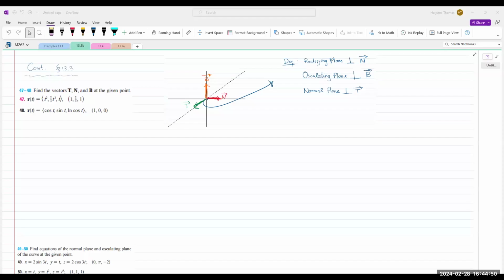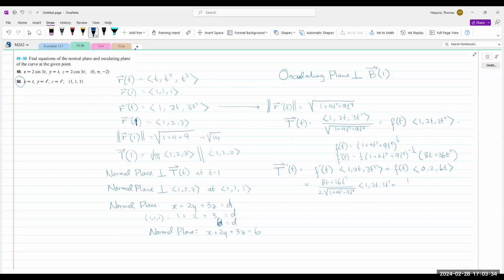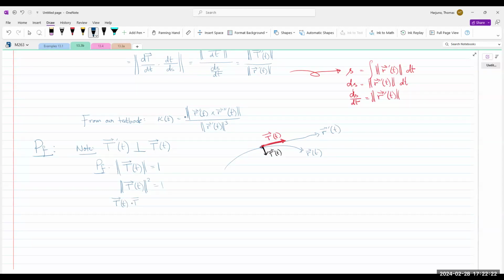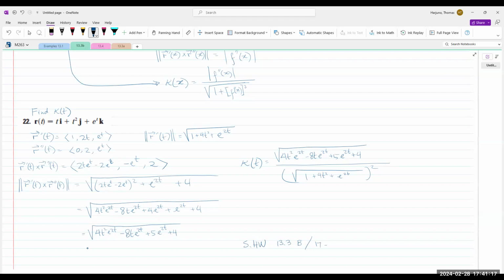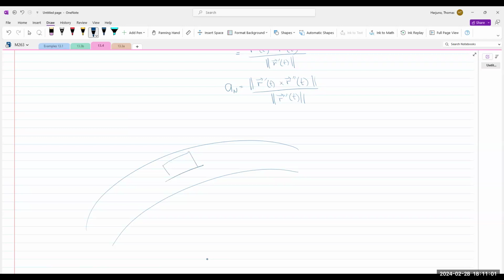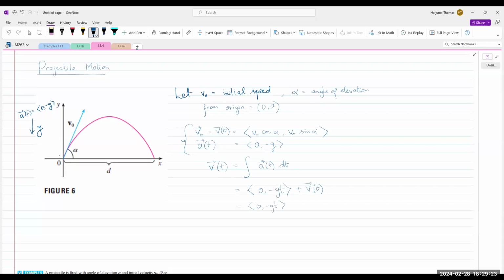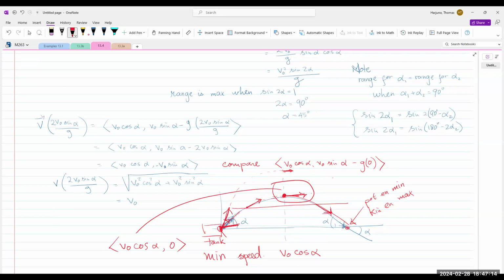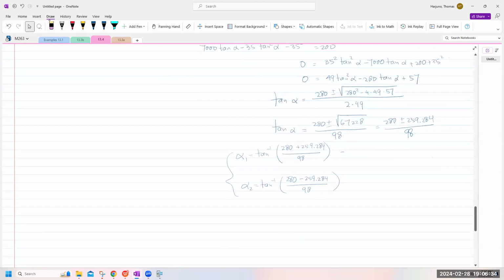Math 263 Lesson 7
13.3b, 13.4